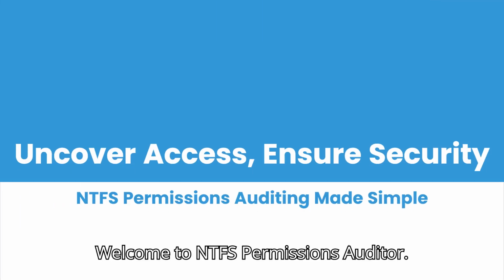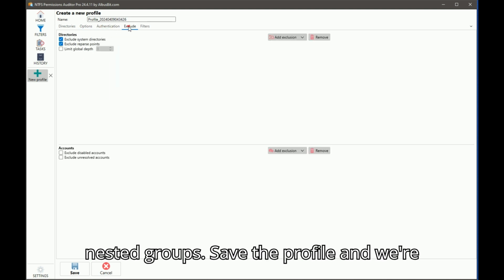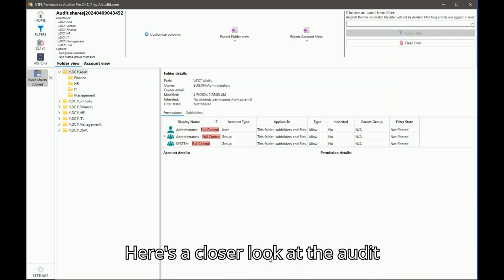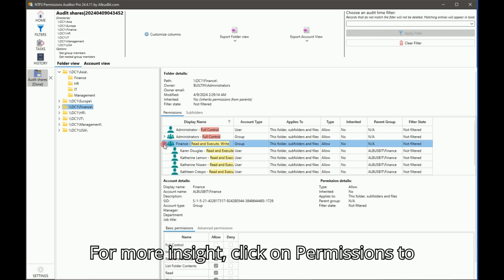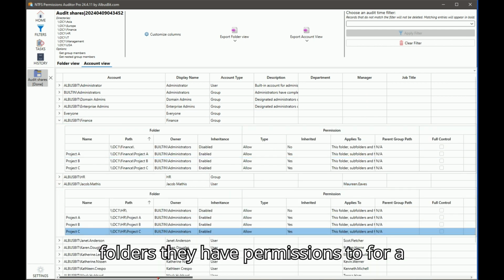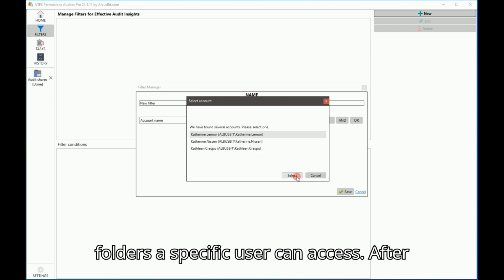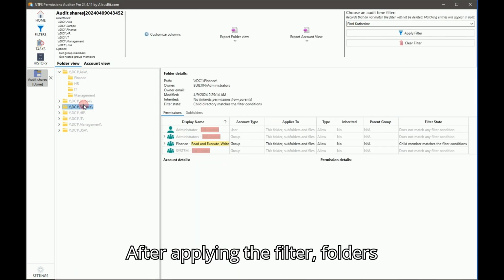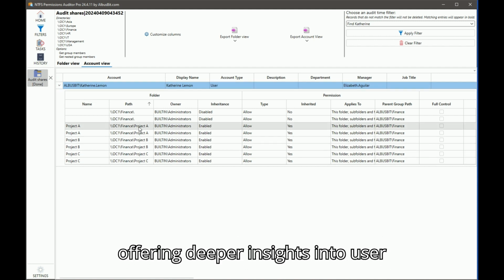Quick NTFS Permissions Audit Tutorial: Secure Your Data in Just Over a Minute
Unlock the full potential of NTFS permissions auditing with our concise guide. From setting up your first audit profile to applying advanced filters for detailed insights, this video walks you through every step to ensure your data security is top-notch. Whether you're new to NTFS Permissions Auditor or looking to leverage its advanced features, this tutorial is your key to efficient permissions management. Dive in to see how simple it is to gain control over your NTFS permissions. Don't forget to request your trial to explore all the features we offer.